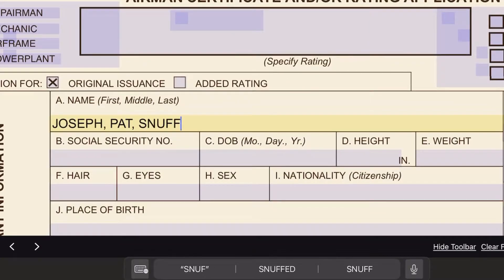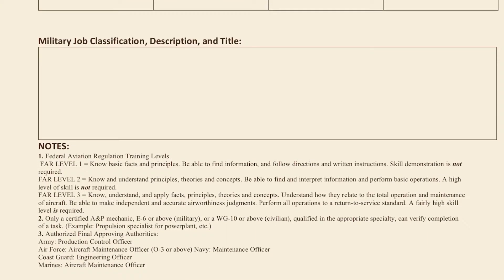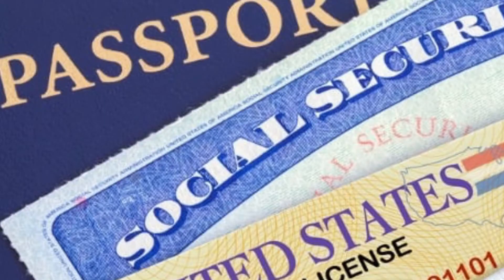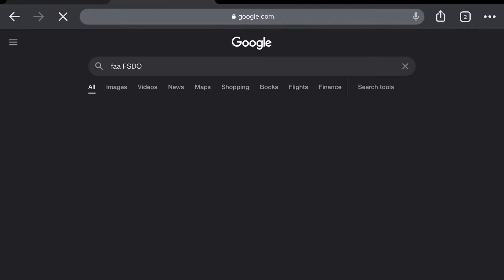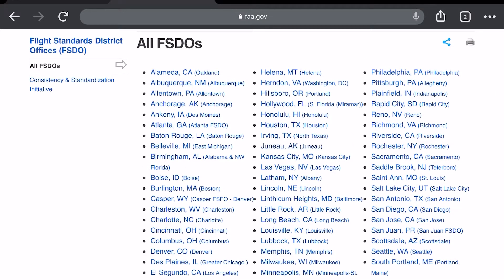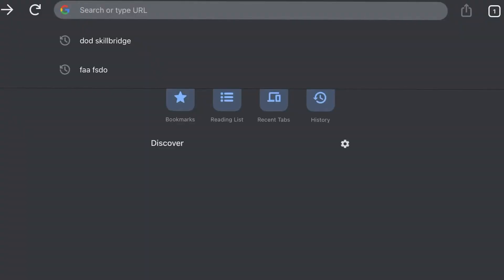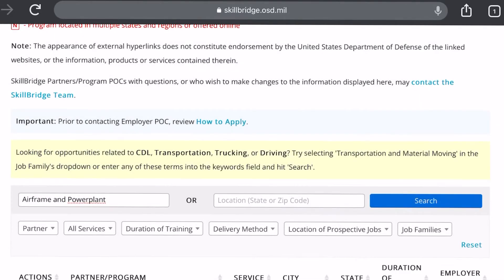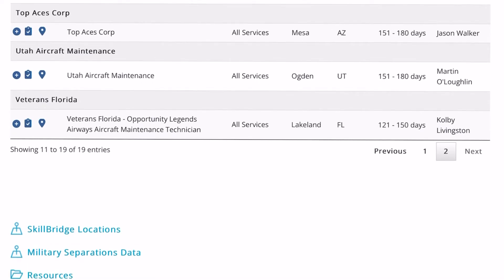Aviation Maintenance After the Military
In this video we explore your transition from military aviation mechanic to certified aircraft mechanic. How to best use your last 12-24 months at your unit in order to ensure success.

Check out our new website and join our community there! don't forget to swing by the shop and download the fire pdf with the letter for your command team to sign for the FSDO!

Recommended Study materials for mechanics:
2023 FAR/AMT
ASA General test study guide
ASA Powerplant test study guide
ASA Airframe test study guide
ASA Aircraft Mechanic handbook

RemoteAMT's favorite mechanic log book

Standard ASA mechanic's logbook for school or apprenticeship

Wondering how we got the ideas for such a great thumbnail, title, and channel layout? Check out VidIQ's awesome program here: